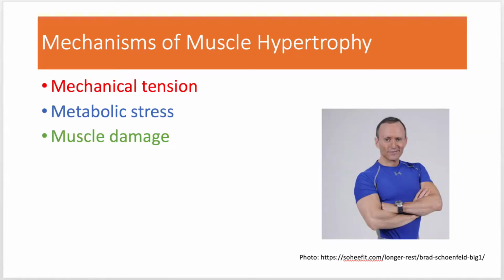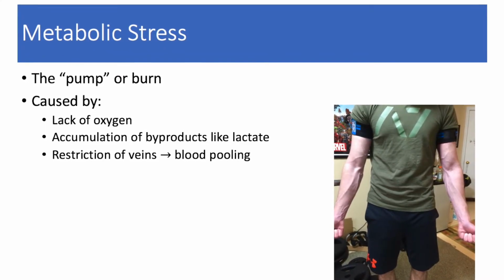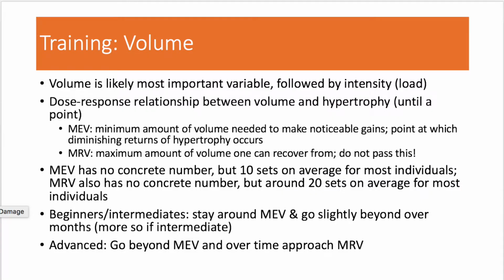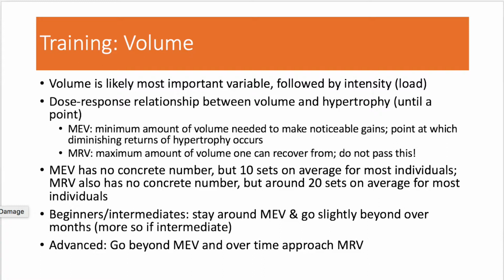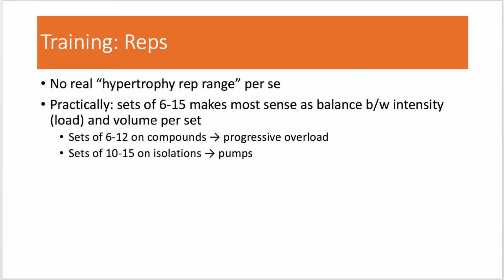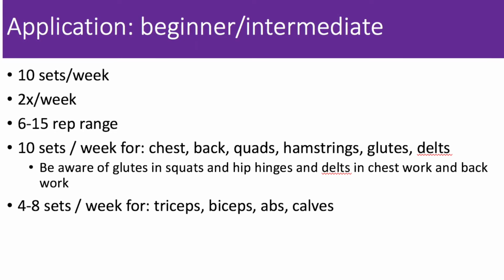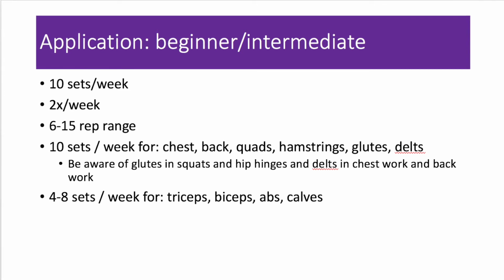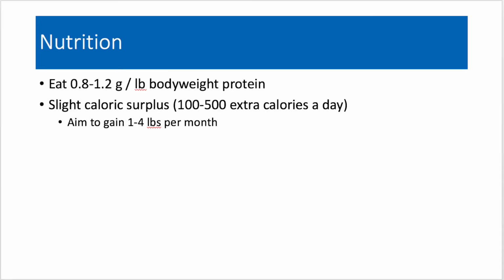Basics on the Science Behind Muscle Growth and Practical Application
For further reading, check out the work done by Dr. Brad Schoenfeld Dr. Mike Israetel Dr. Eric Helms and Dr. Bret Contreras as the majority of my info came from these individuals.